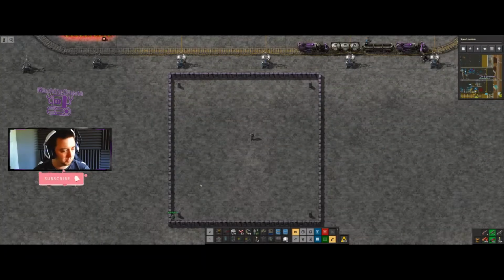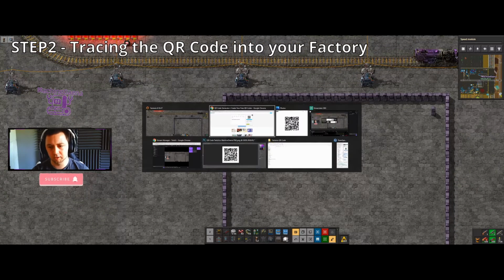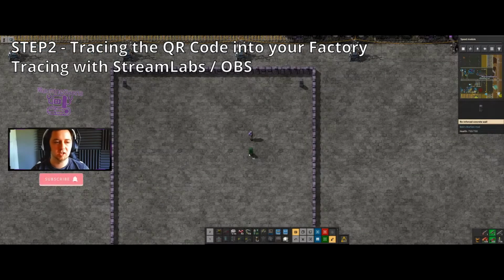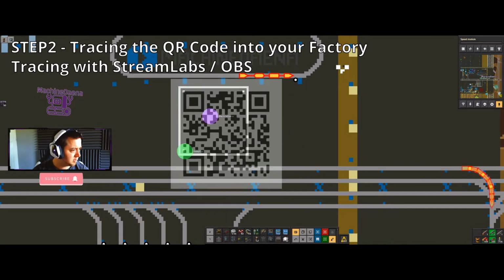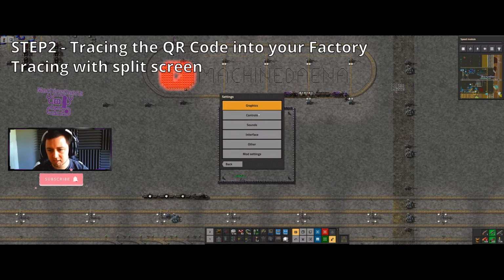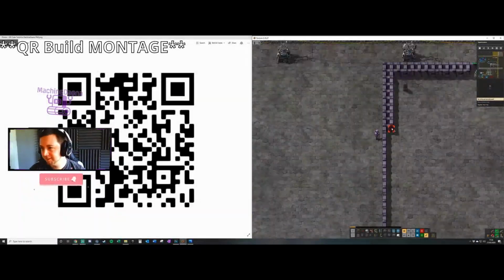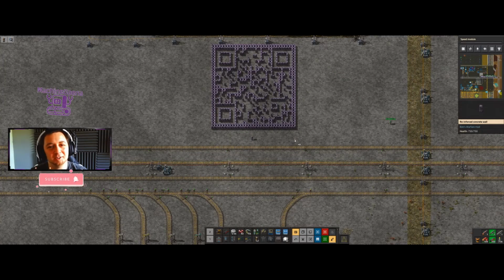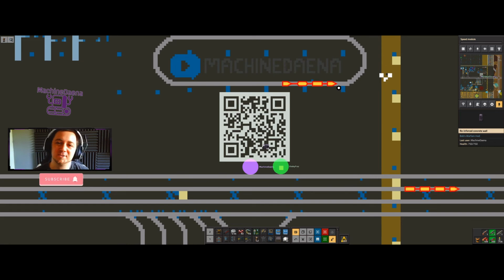Factorio QR Code // Tutorial & How To // It Actually Worked !!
In this video I provide a Factorio tutorial on how to create a Factorio QR code that actually works!

CREDIT: Inspired by u/NilausTV Factorio Subreddit post a, I wanted to try and see if I was able to make a working QR code in Factorio.

I used walls for the white, and concrete for the black sections. The results were surprisingly smooth! It worked a dream and only took about 20 minutes to build time!